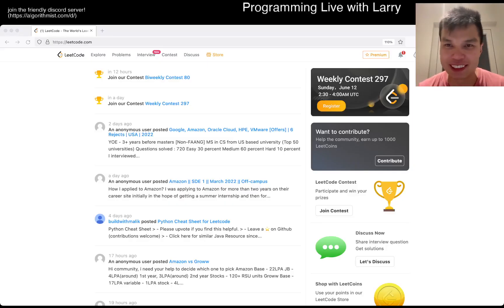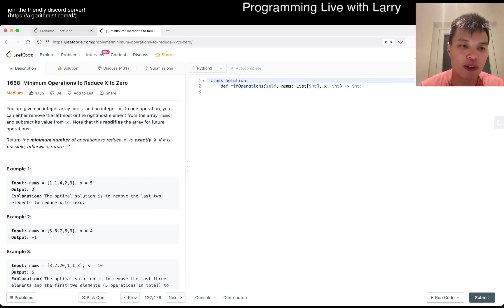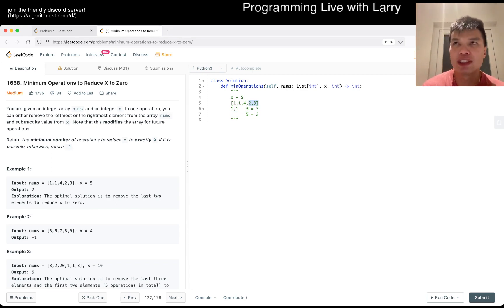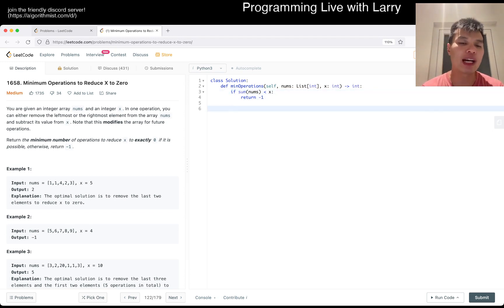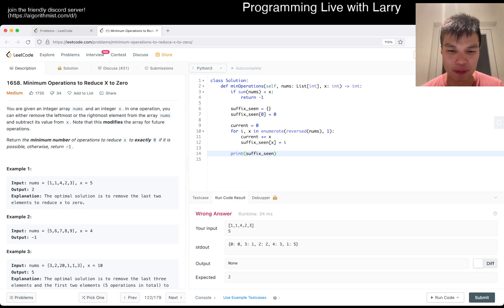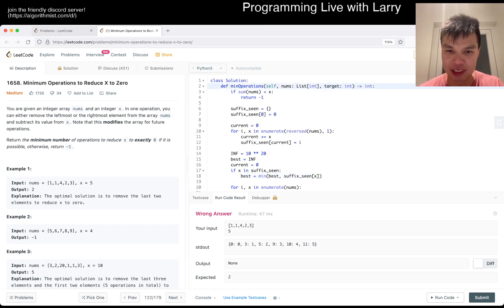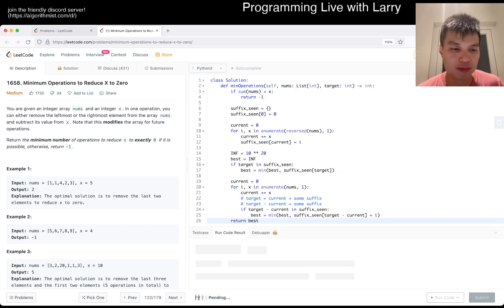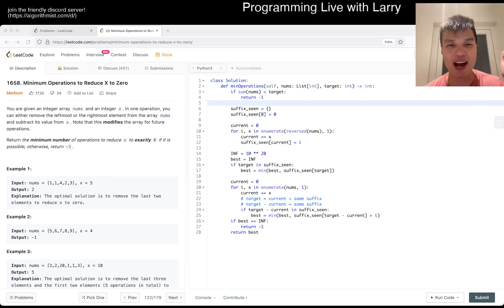Daily Leetcode #802: Jun 11, 2022 - 1658. Minimum Operations to Reduce X to Zero